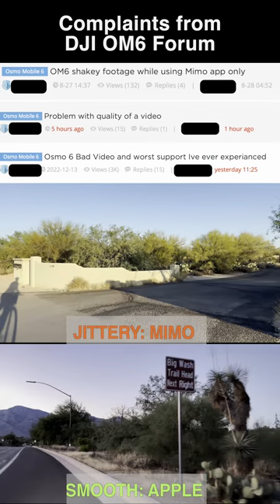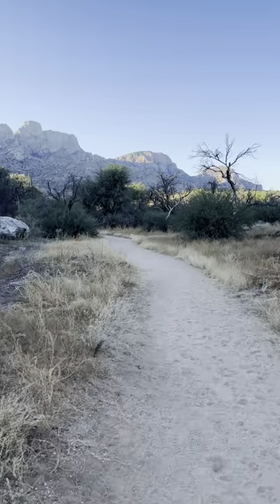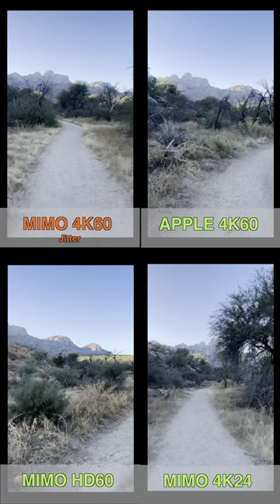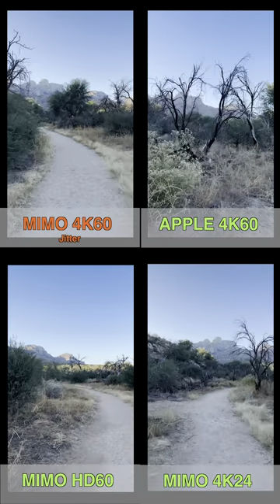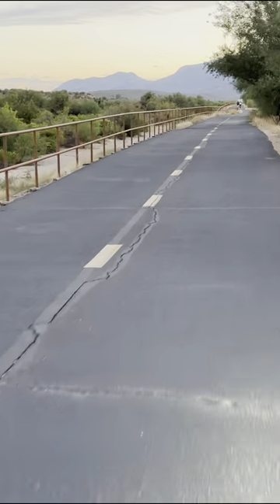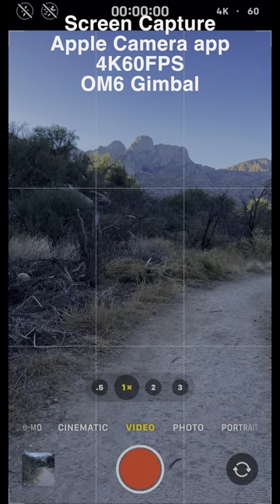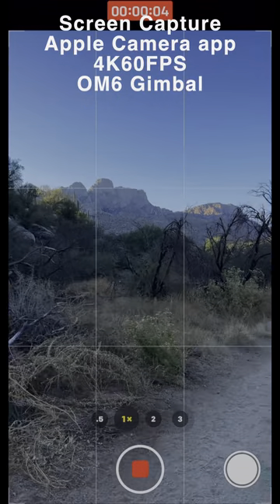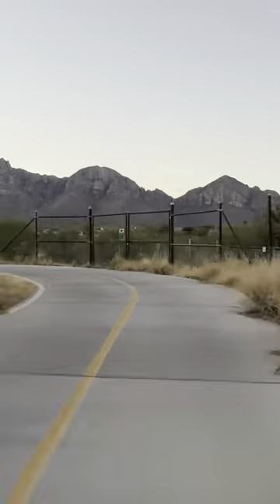DJI Osmo Mobile 6 video jitters at 4K60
There are lots of complaints about the DJI Mimo app, particularly with the Osmo series gimbals.  I have an OM6 and wanted to get to the bottom of it, so I tested all the key permutations of resolution and frame rate to see what worked and what doesn't.